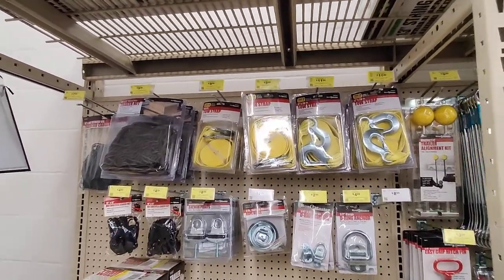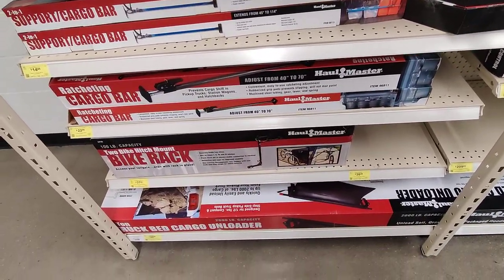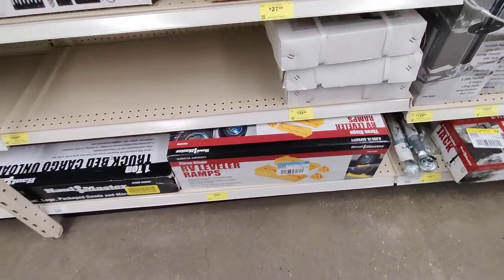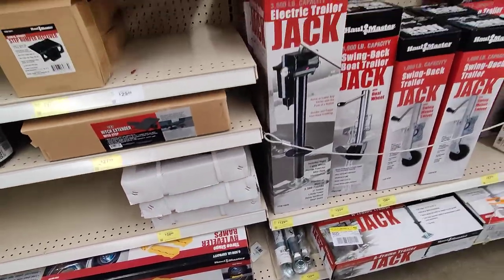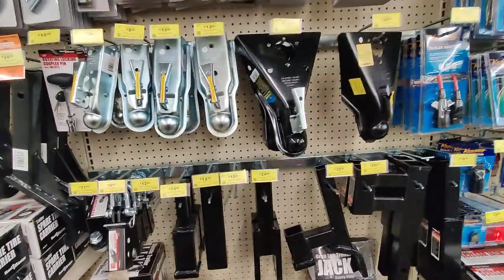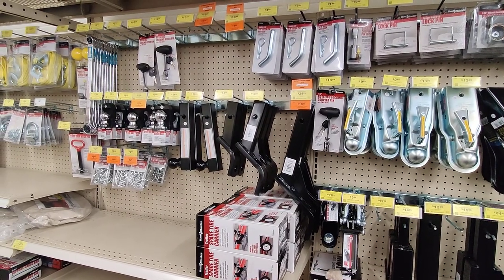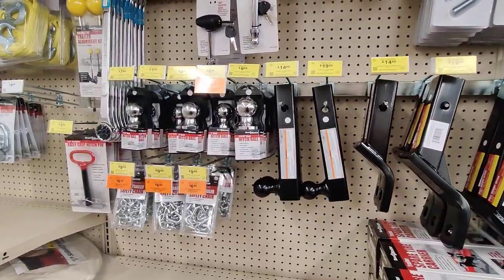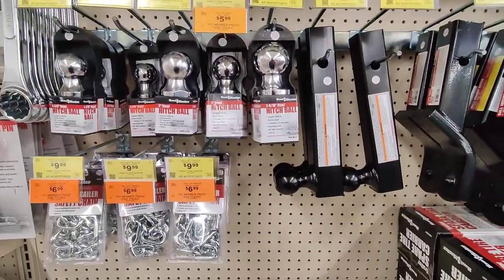Tow Straps and more